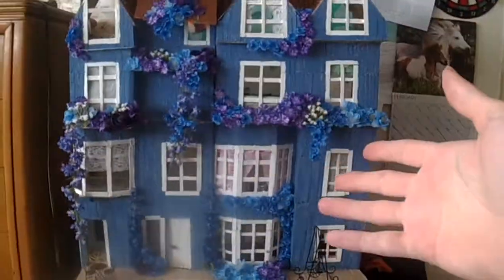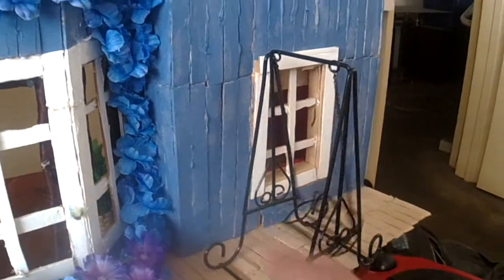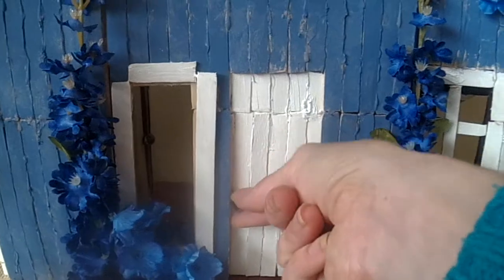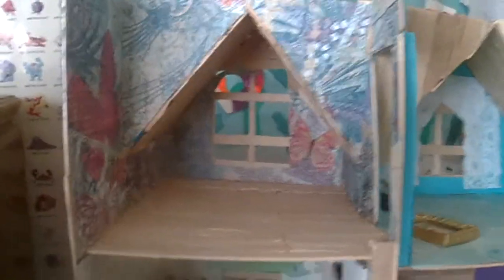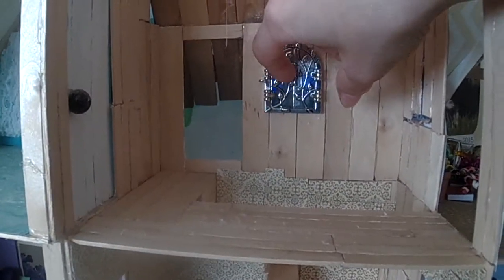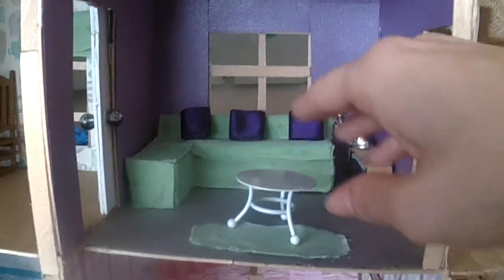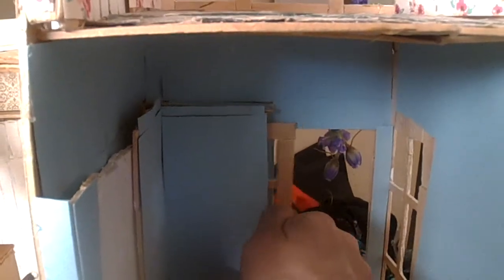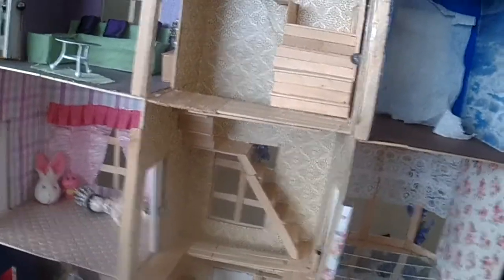Building Large Popsicle Stick House Decorative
Welcome to The Mystic Ashton Large Popsicle Stick House. My Popsicle stick house I built has a dozen rooms. Some rooms are empty and are not yet finished. The exterior has flowers on the roof and underneath some of the windows.

I used my hot glue gun to stick the Popsicle sticks together because hot glue dries fast. If you like this house, comment, or thumbs up.